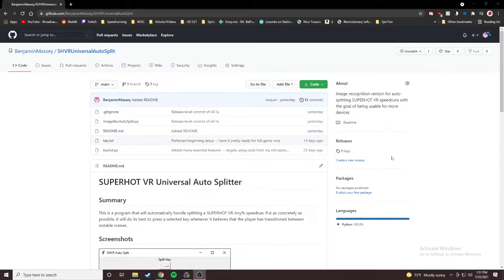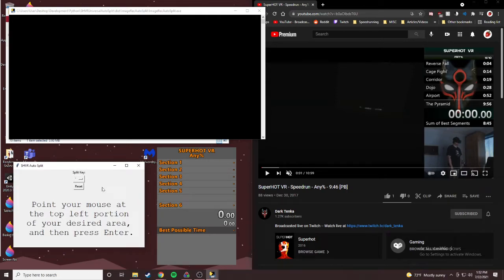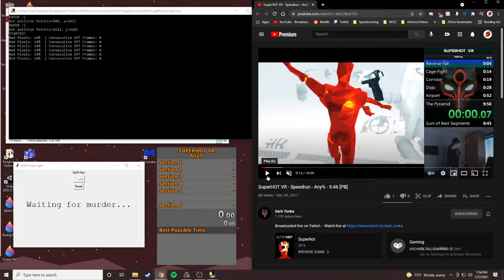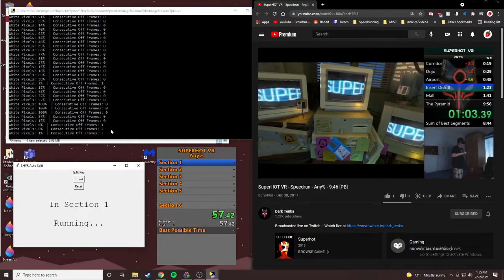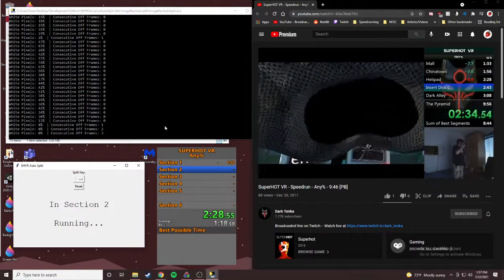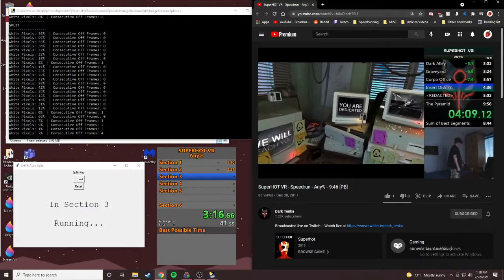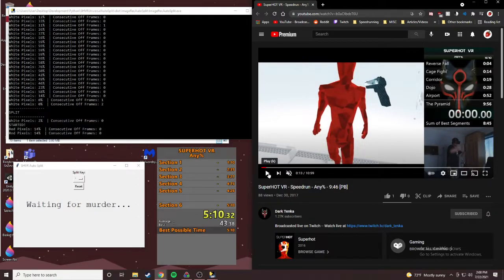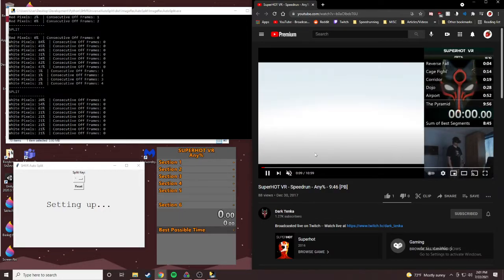SUPERHOT VR Universal Auto Splitter Overview (Alpha)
Here's a project I've been working on. Hope y'all are used to scuffed and off the cuff overview videos by now lol.